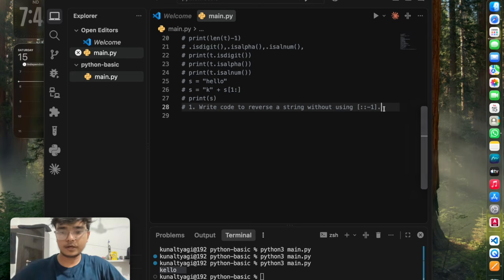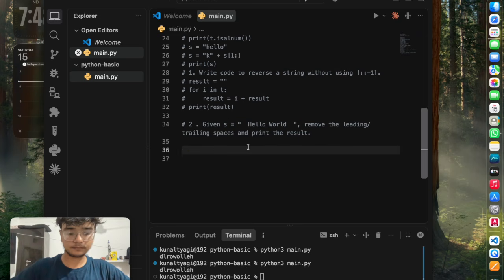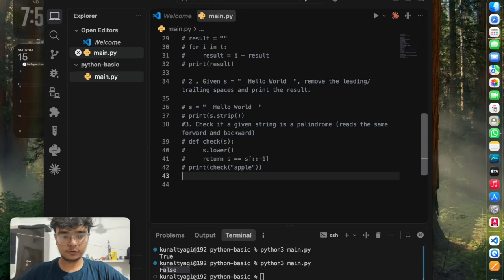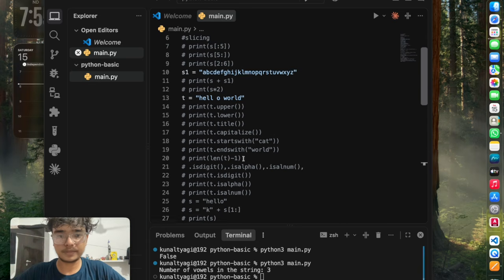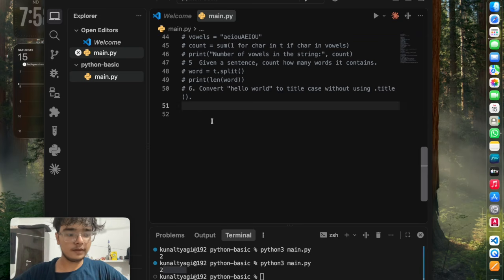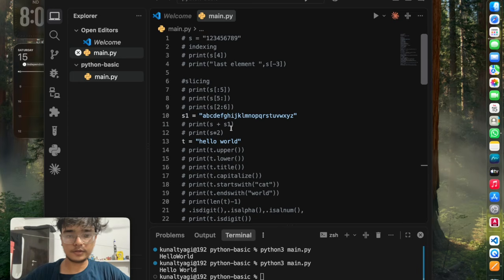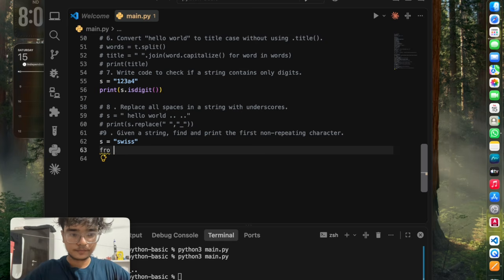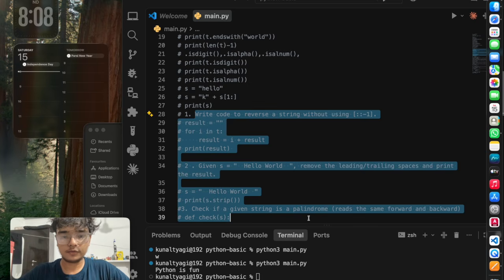string part 2 with practice question